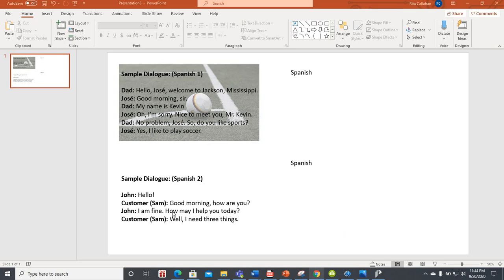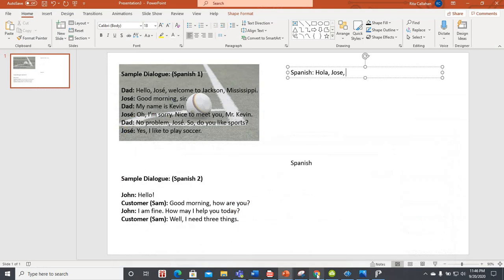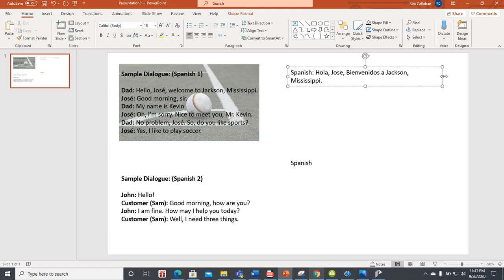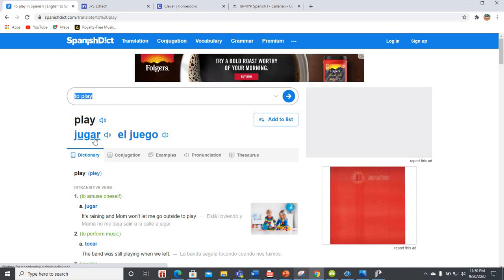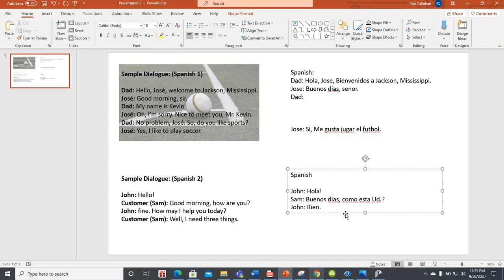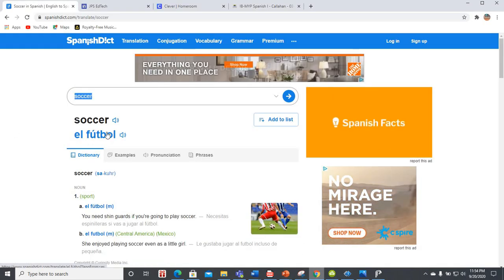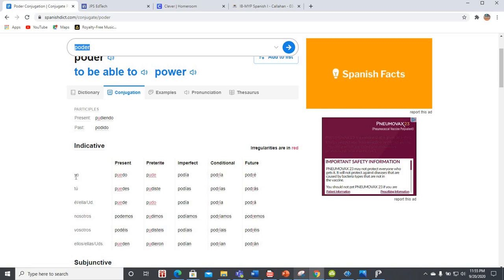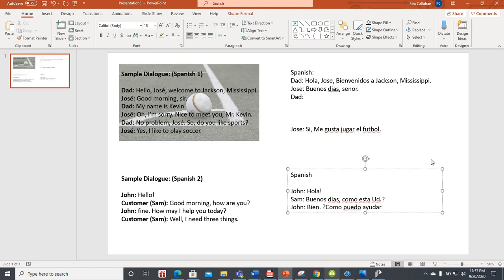Spanish Translation Explainer Video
This video explains the process of using spanishdict.com as a translator tool for your projects.